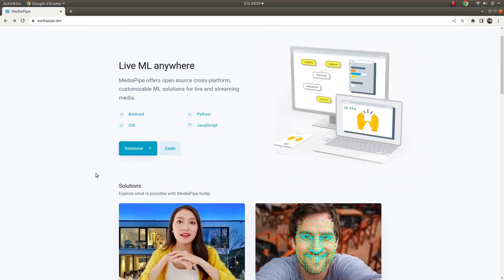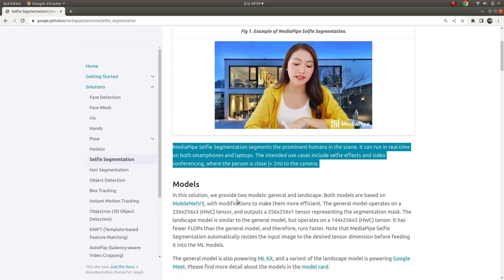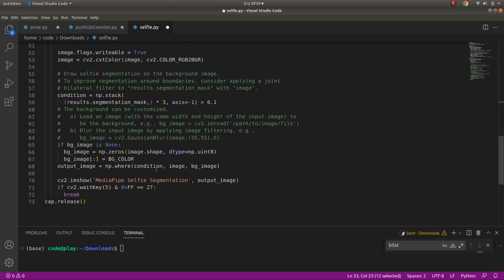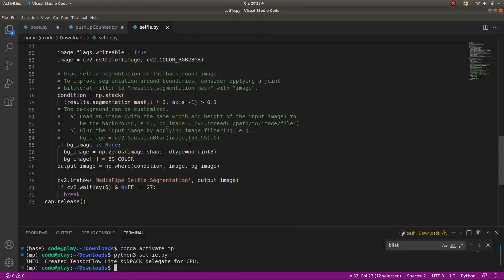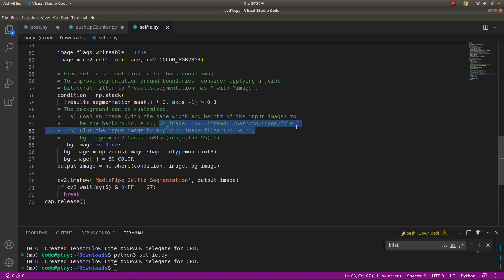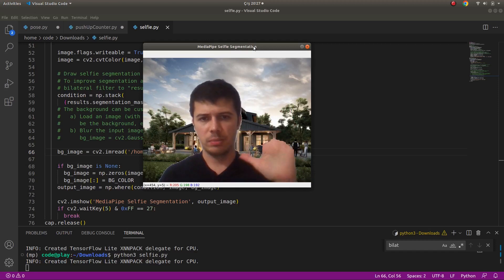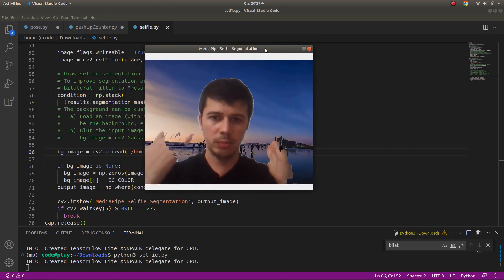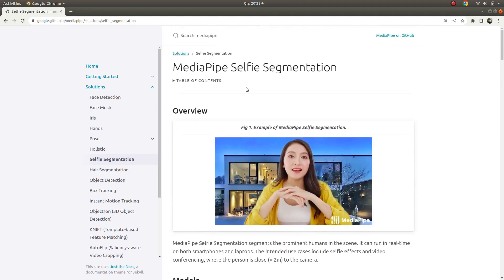Selfie Segmentation with Mediapipe & Python | Background Subtraction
We continue to try mediapipe solutions. This video includes selfie segmentation example of mediapipe. You can get the code set-up and implementation in the video also you can check the results I have tried. This solution is based on AI(artificial intelligence) models but also you can check my background subtraction video which is based on morphological operations.

0:00 - Introduction
1:03 - Code set-up
1:53 - Results